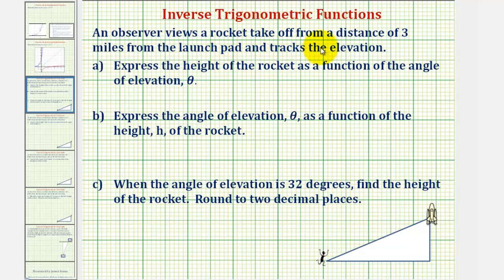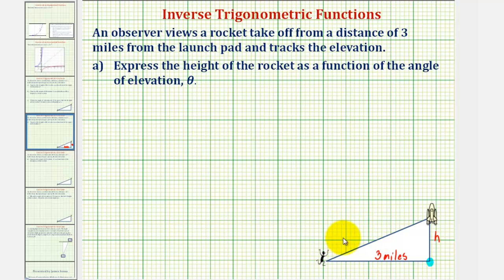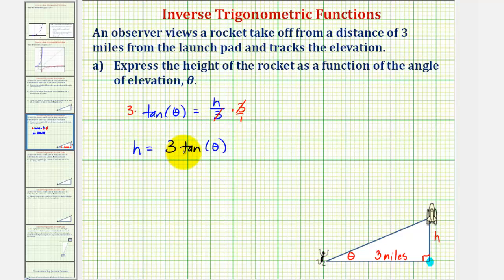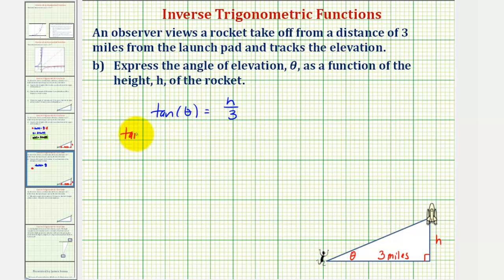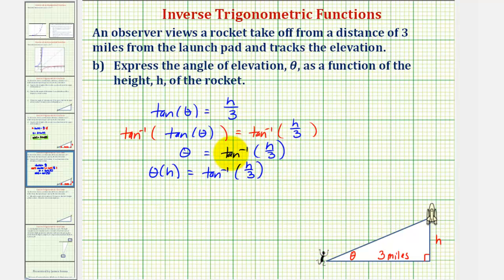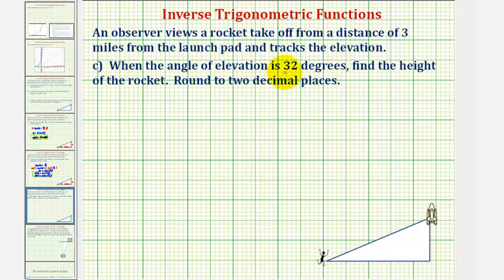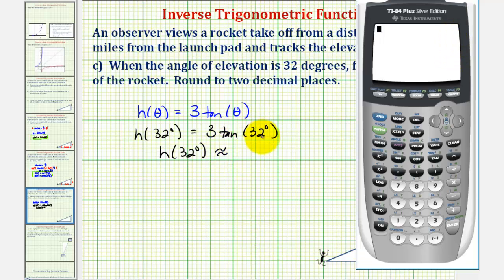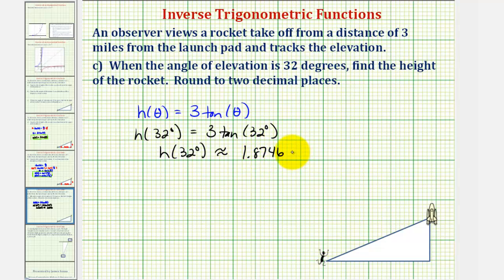Ex: Inverse Trig Function Application - Rocket Height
This video explains how to determine an inverse trigonometric function for the angle of elevation of a height of a rocket.